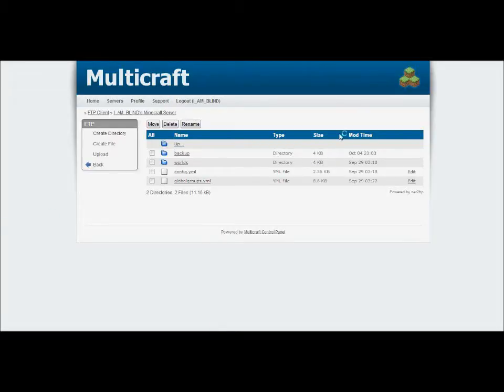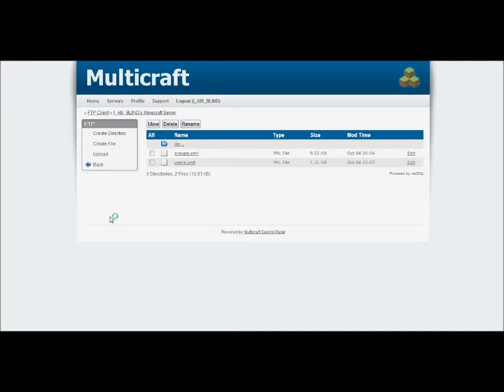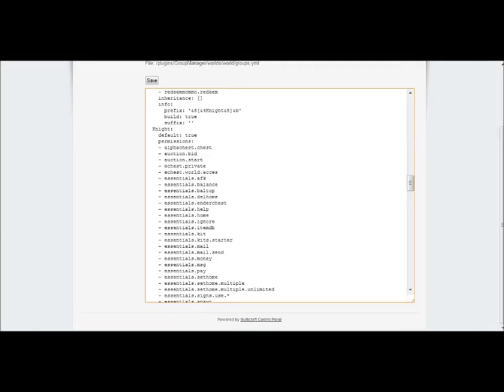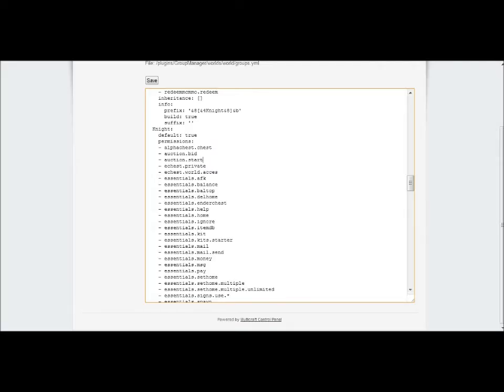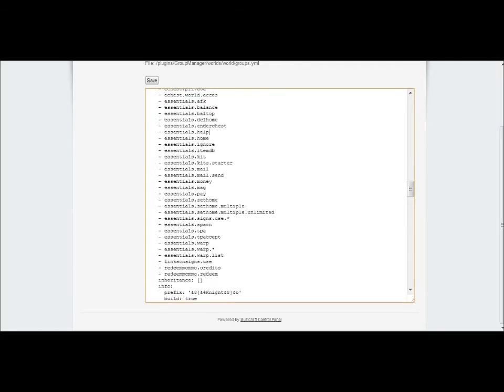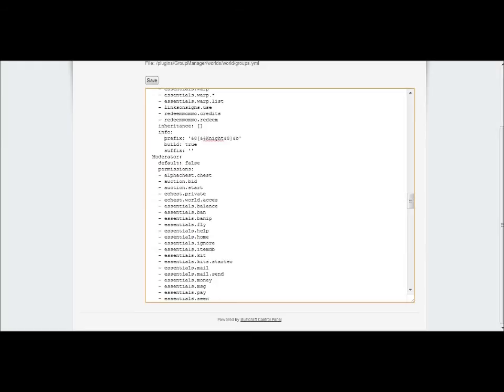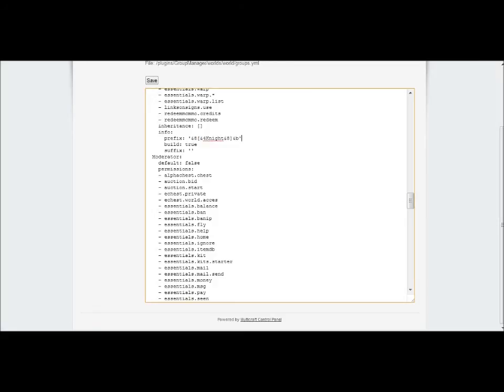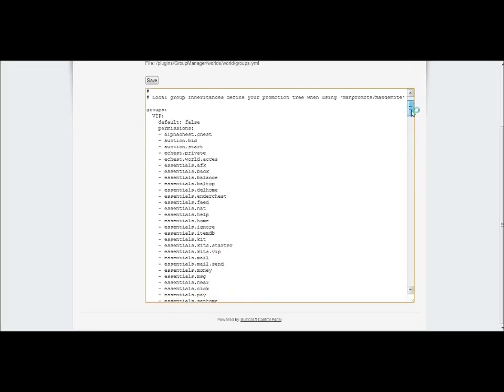Multicraft Groupmanager tutorial - by Tutorial master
Bailey here again with another Tutorial master video.